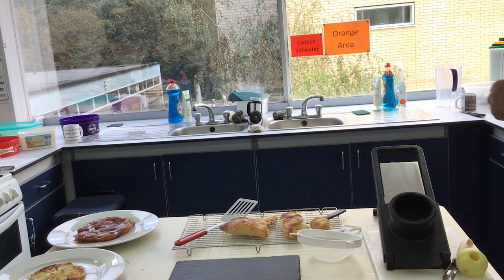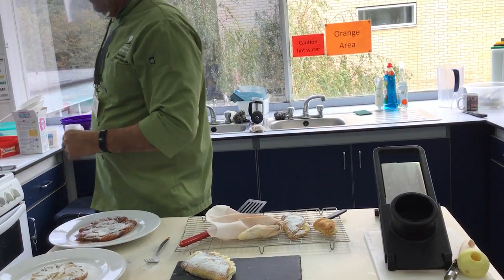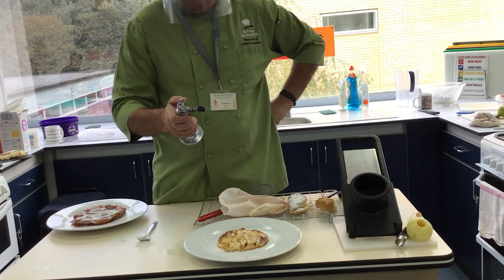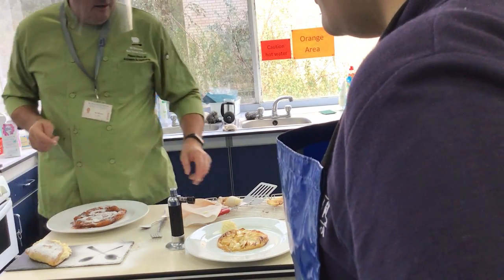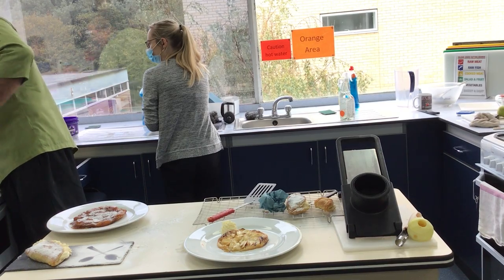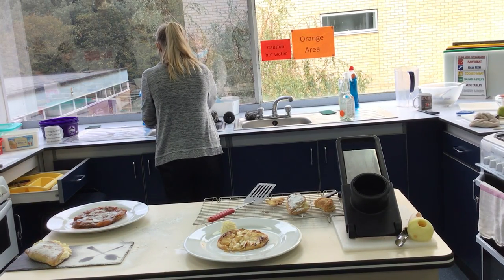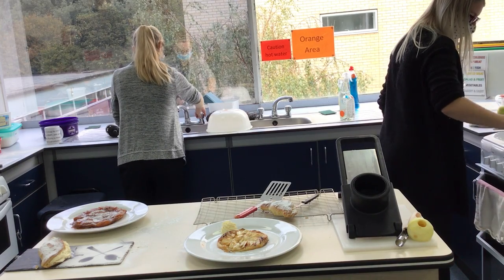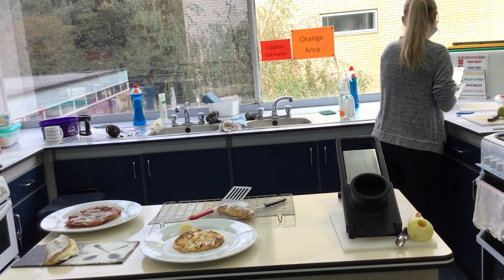Tarte tatin, apple turn overs and flat apple puff. part 2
Made with puff pastry. apple local from garden cooking and eating. watch part one first.